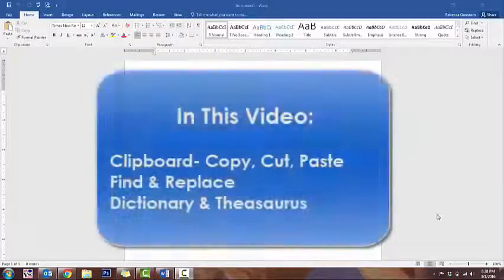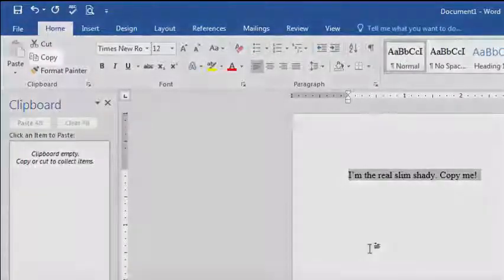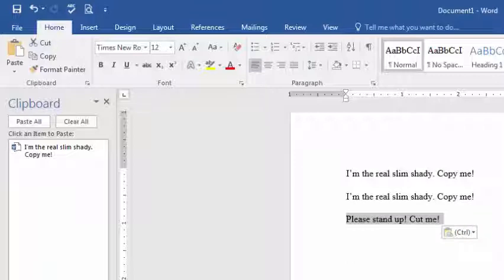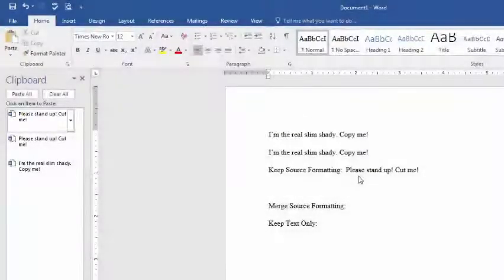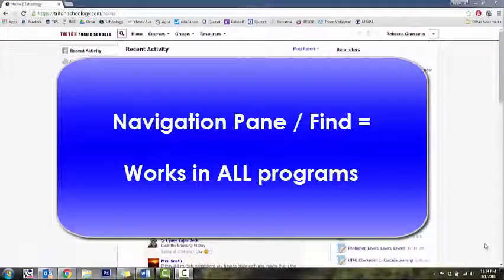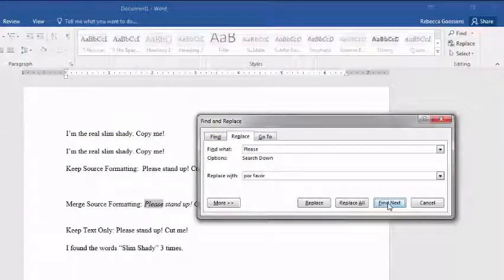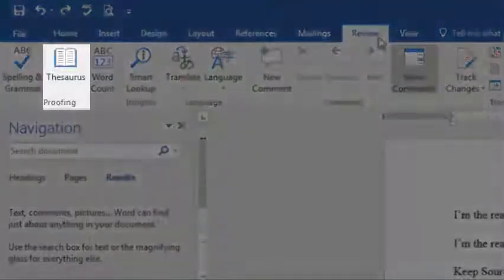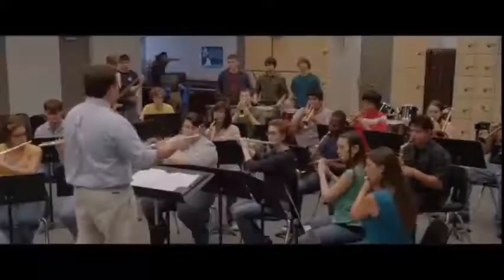Microsoft Word- Clipboard, Editing, Proofing